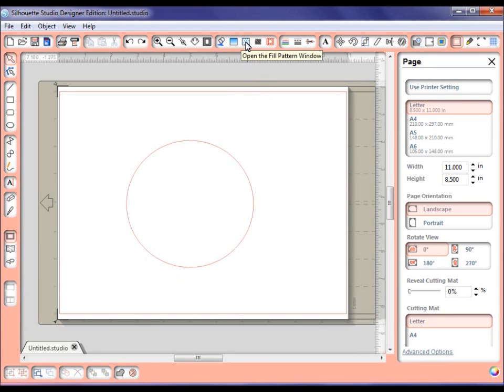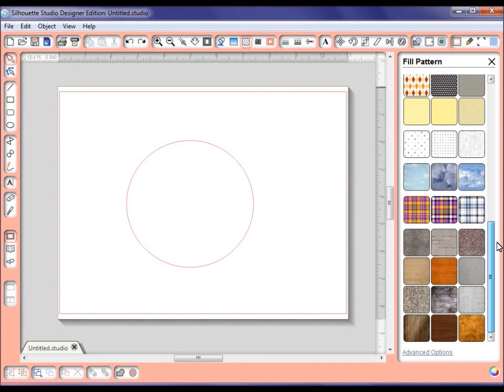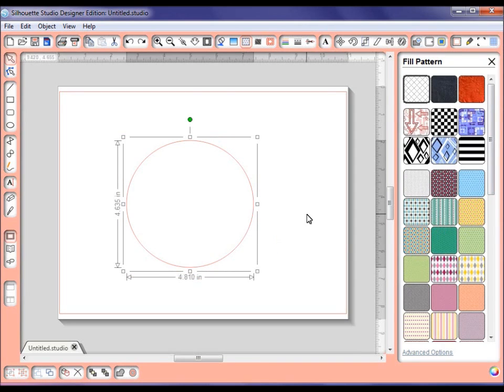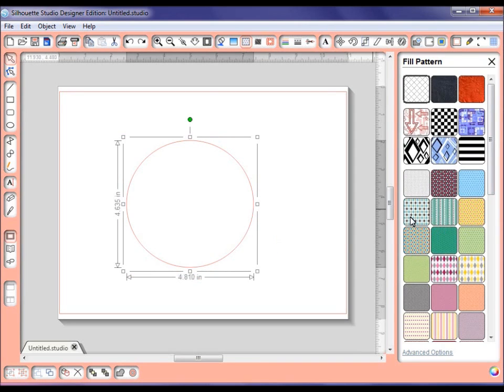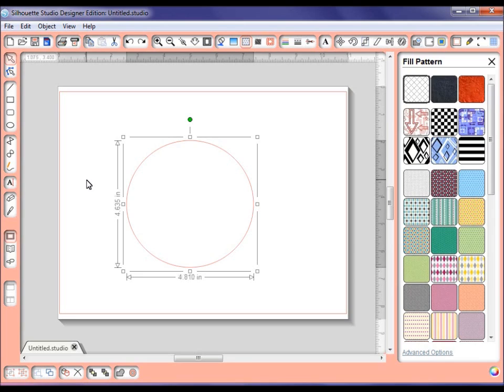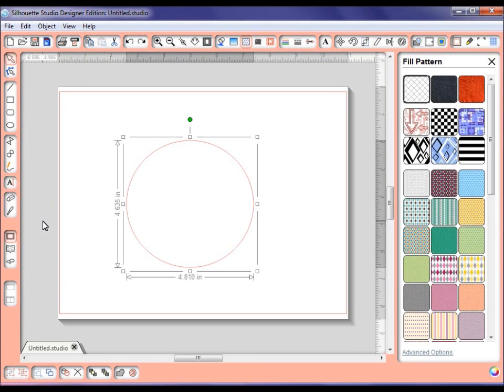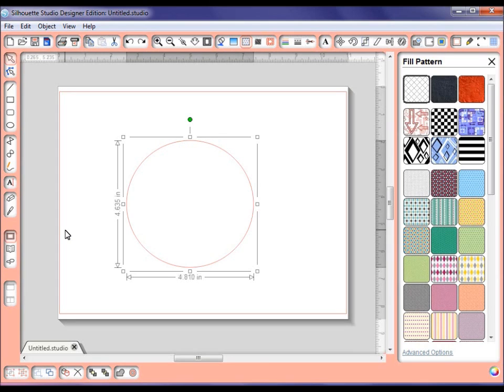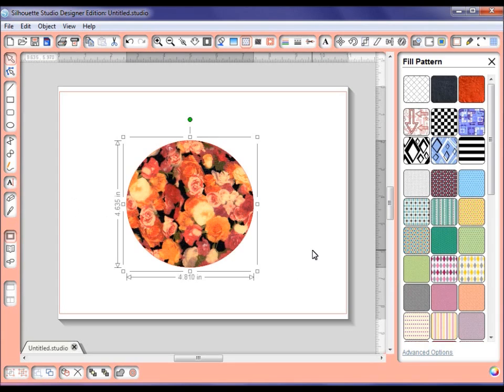Silhouette Tutorial - Filling A Shape with Digital Paper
This very brief tutorial shows you how to fill shapes with your very own digital papers. You are not limited to only the fill patterns inn the Studio software.